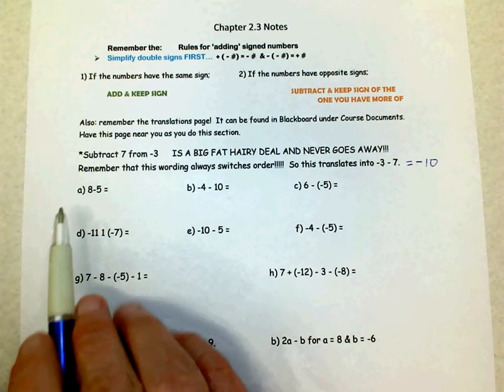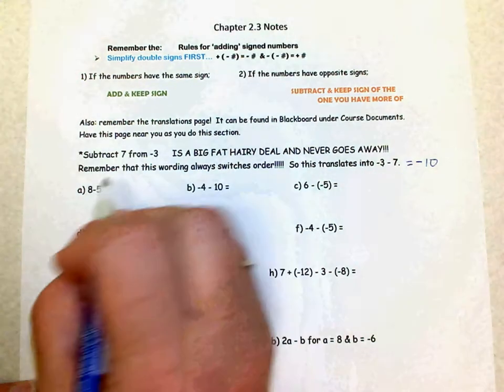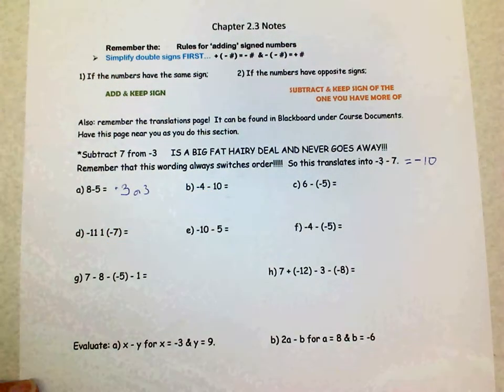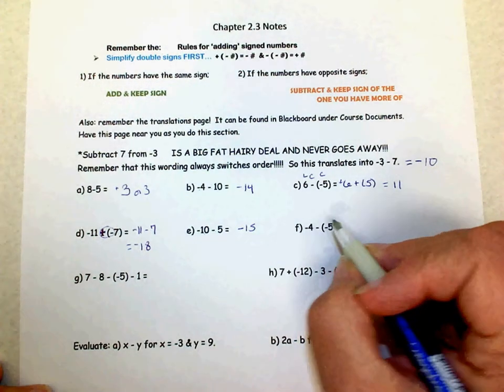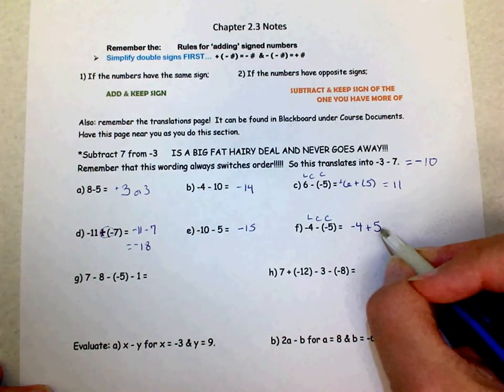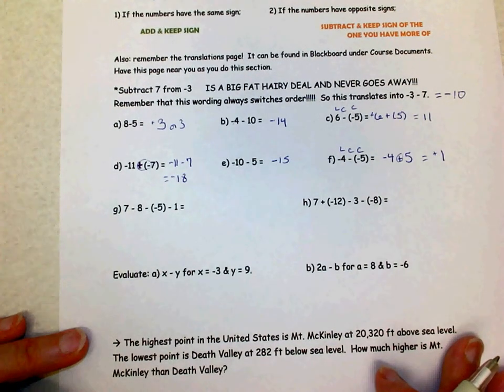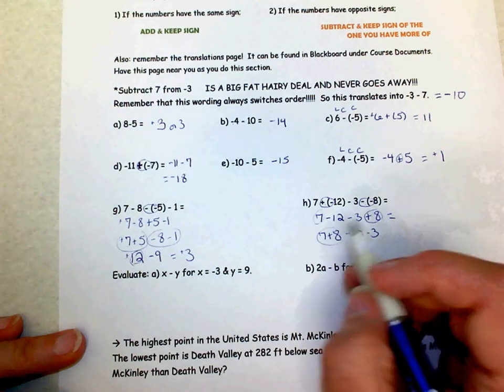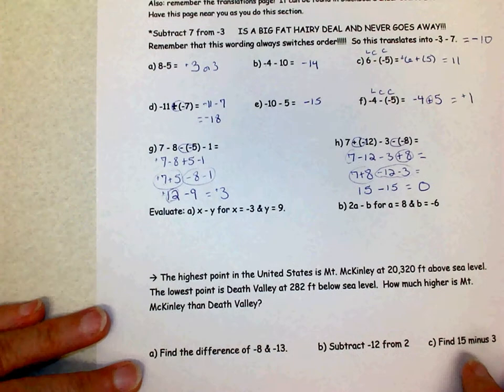Chapter 2.3.avi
subtracting signed numbers